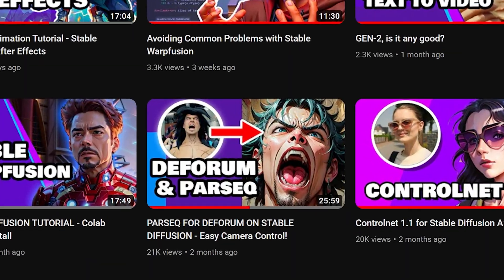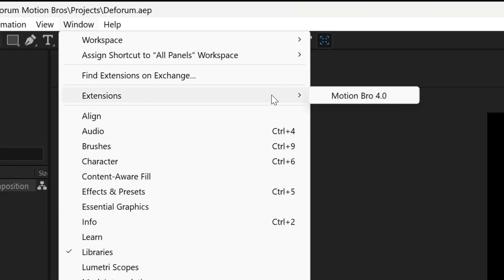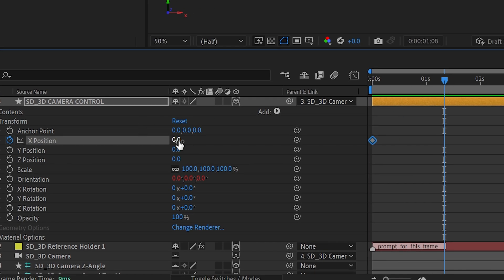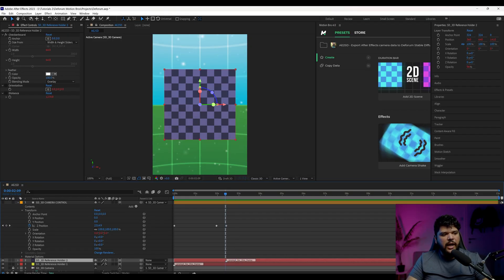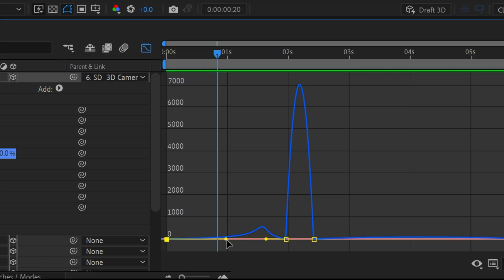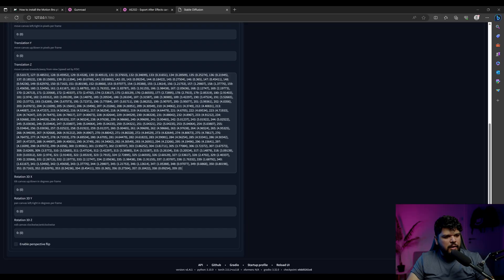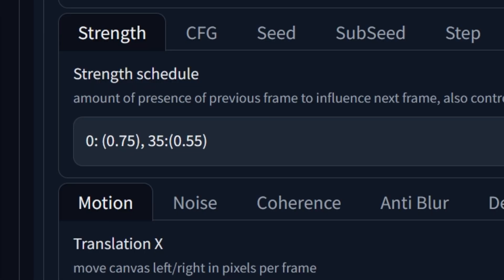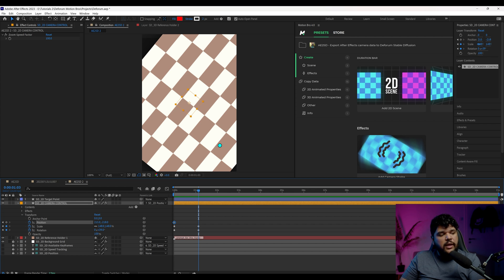DEFORUM CAMERA CONTROL IN AE - AE2SD MOTION BRO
A tutorial on how to use After Effects to control camera movements for Deforum in Stable Diffusion A1111 by using AE2SD MOTION BRO plugin.